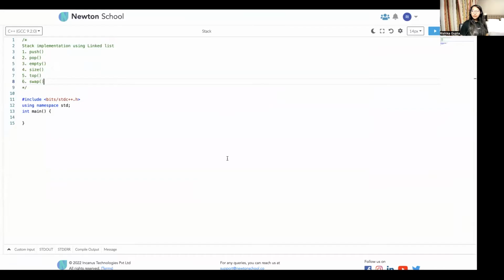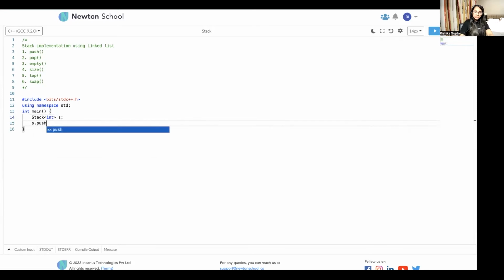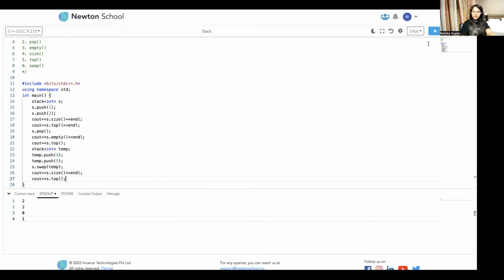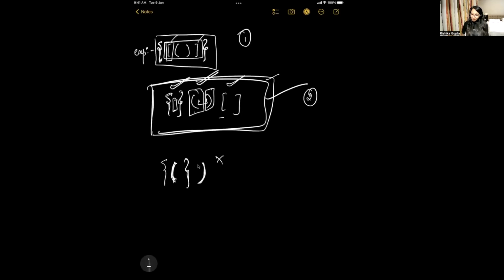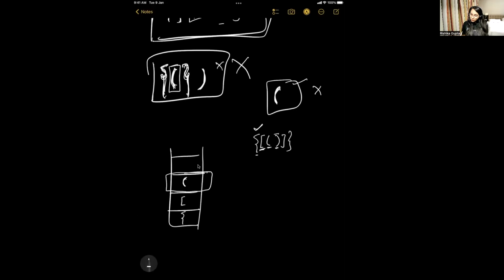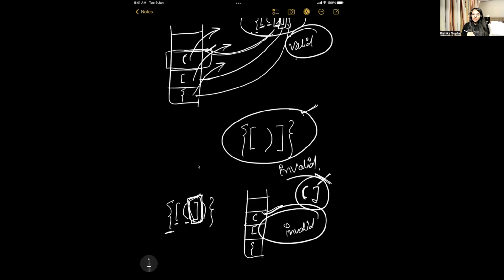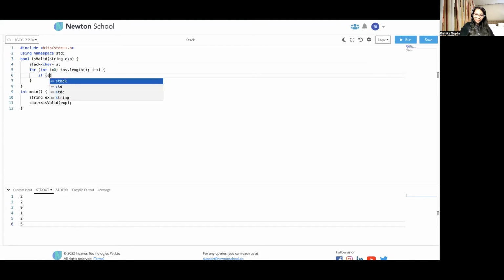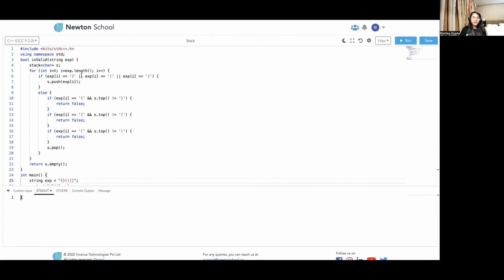Stack STL for coding rounds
Hello Learners,
In this video, we have covered:
1. How to use Stack STL in cpp
2. All important functions of stack STL
3. Problem solving examples